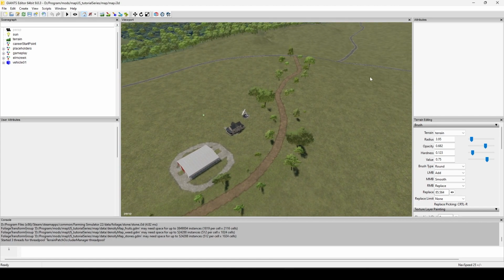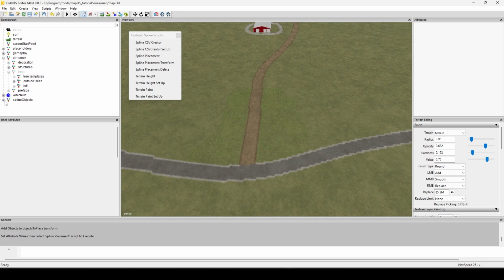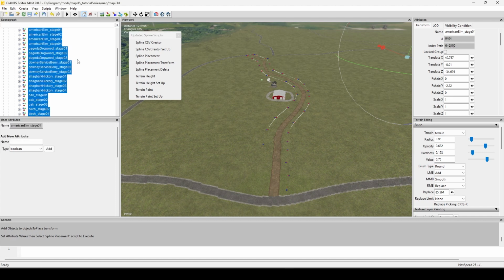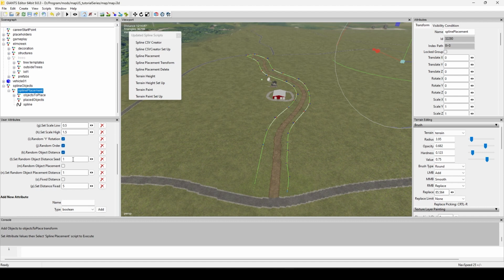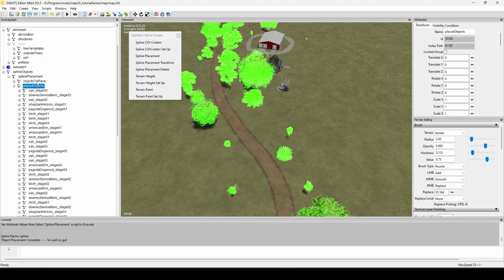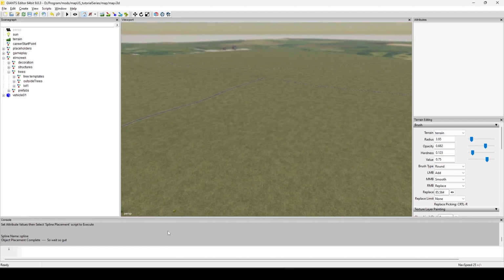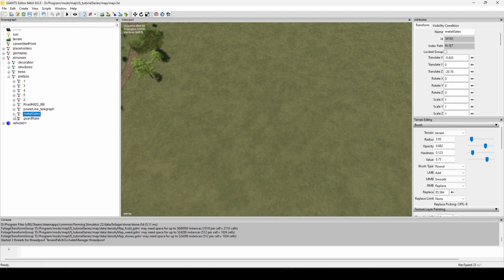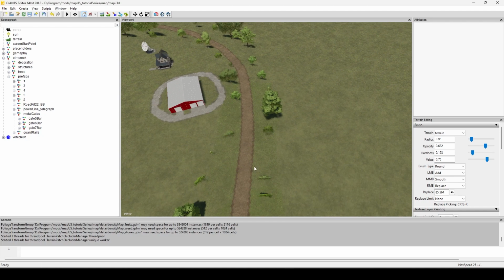EP19.1: Bringing you up to speed - What I did so far.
In episode 19.1 of this map making tutorial series for Giant's Editor 9.0.3 and Farm Sim 22, I'm going to give you a quick overview of everything I did to the map since my last post and explain how I did it. Mostly, you'll learn how to lay trees on the map using a spline.